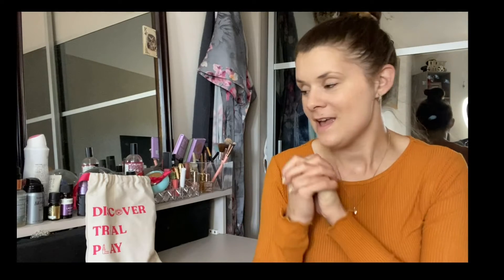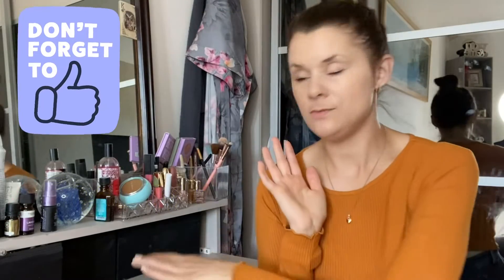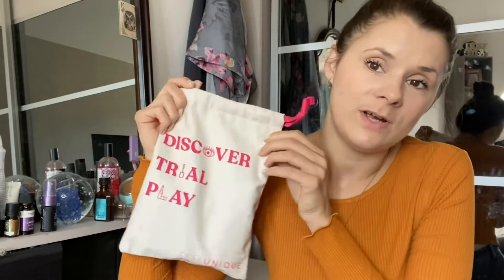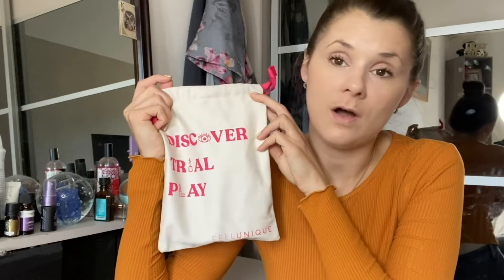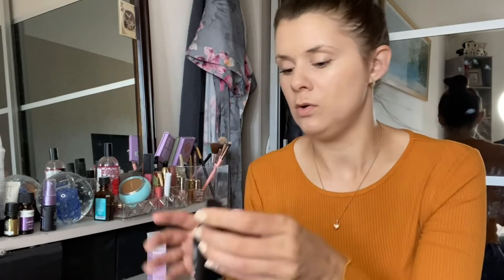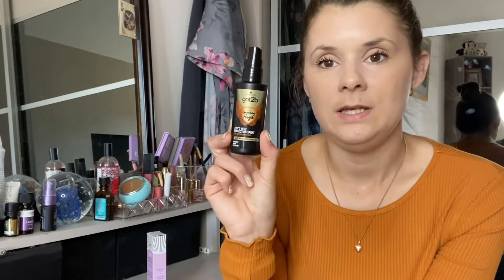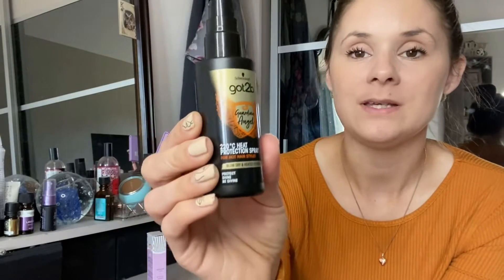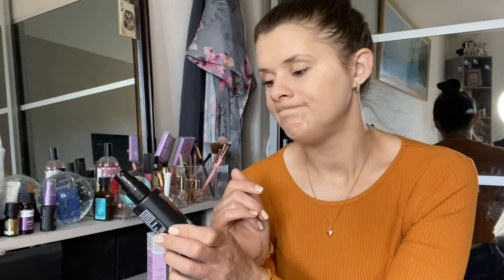Let’s see what goodies I chose for Augusts feel unique box!